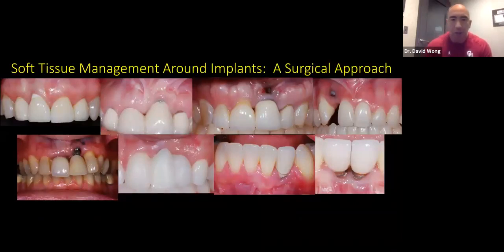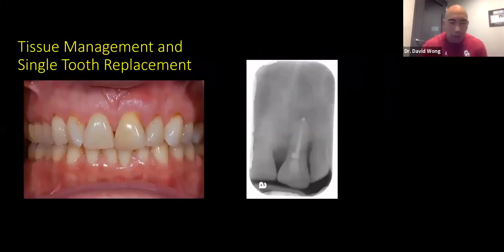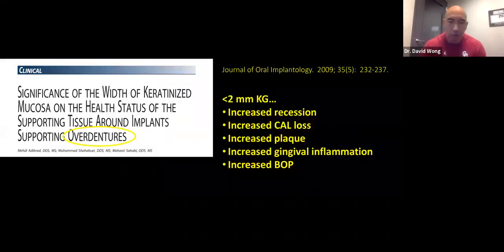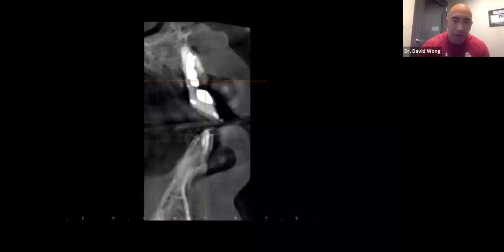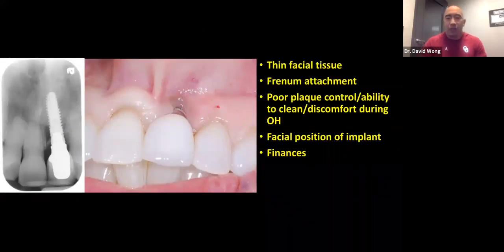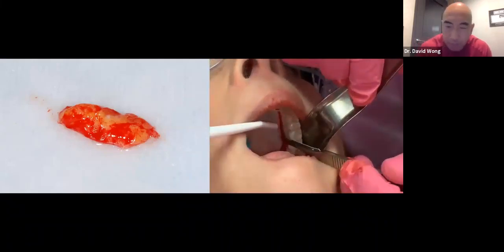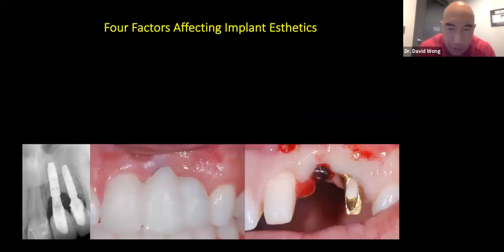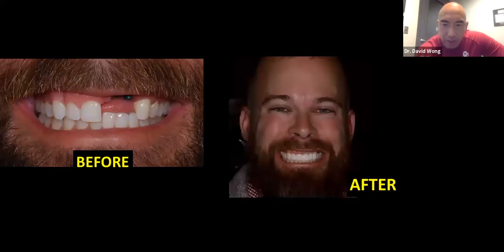Soft Tissue management around implants Dr David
soft tissue management